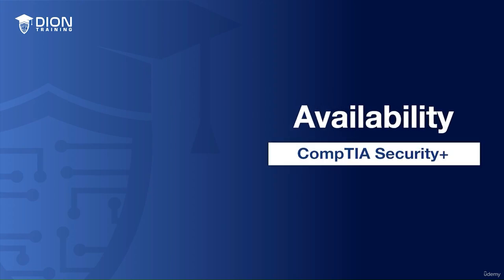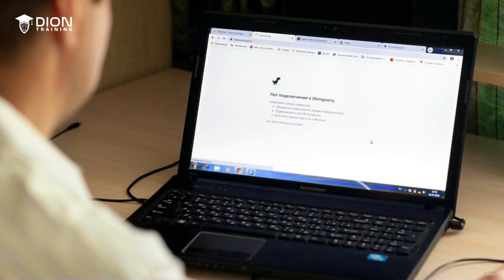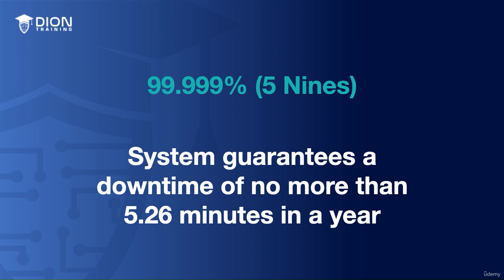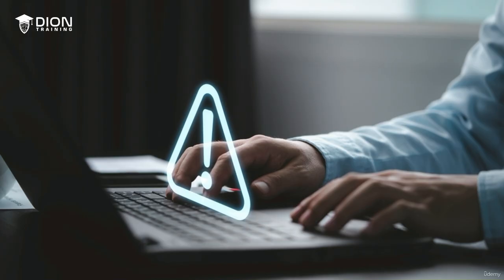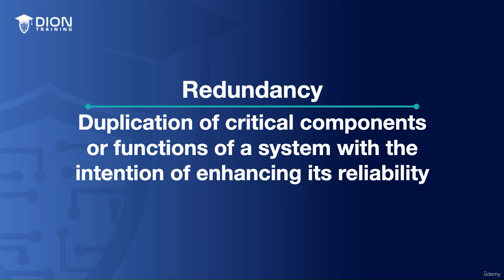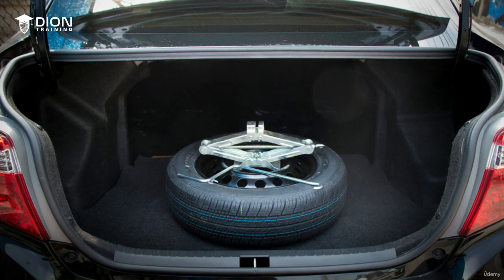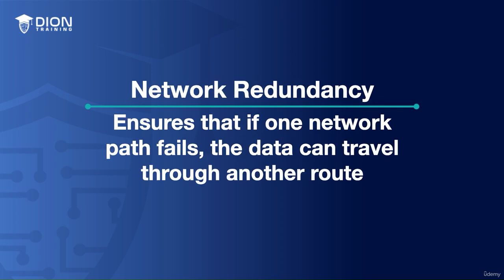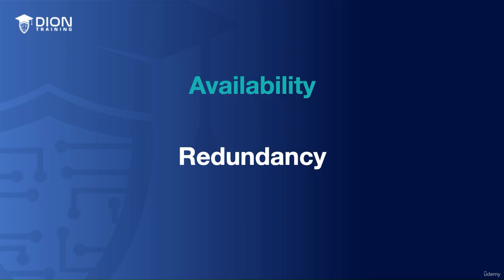05. CompTIA Security+ SY0-701: Understanding Availability Concepts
🚀 Master Availability Concepts for the CompTIA Security+ (SY0-701) Exam!

In this video, we break down Availability—a key objective in the CompTIA Security+ (SY0-701) certification. Learn about high availability, redundancy, fault tolerance, disaster recovery, RAID, failover clustering, and more to ensure systems stay operational under all conditions.

🔹 Key Topics Covered:
✔ What is Availability in Cybersecurity?
✔ High Availability vs. Fault Tolerance
✔ Redundancy & Backup Strategies
✔ Disaster Recovery Planning
✔ RAID Configurations & Load Balancing
✔ Uptime SLAs & Business Continuity

IT students preparing for the Security+ SY0-701 exam

Anyone looking to strengthen their knowledge of system resilience